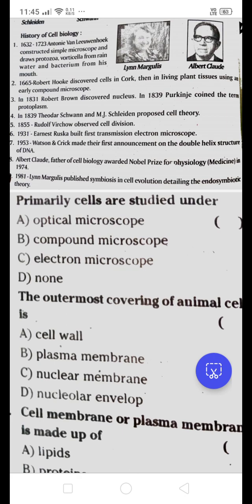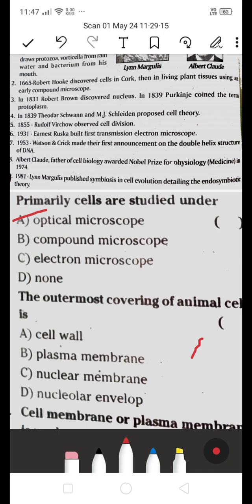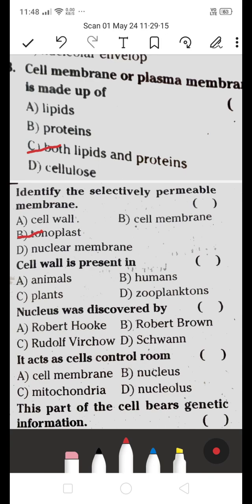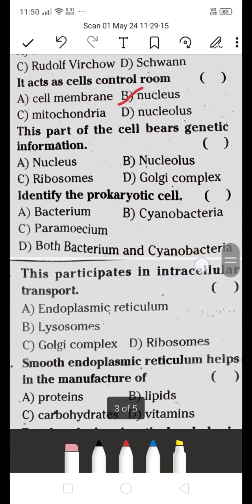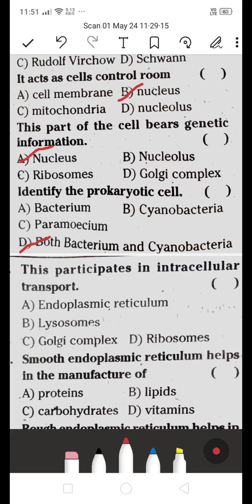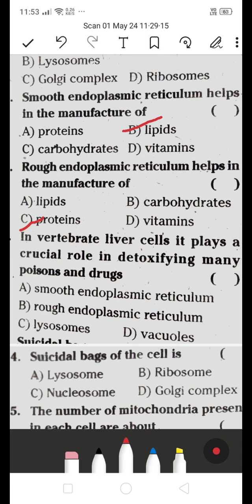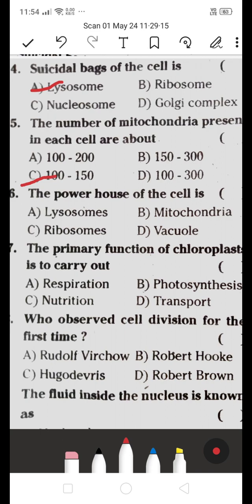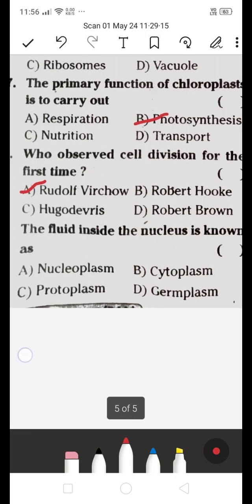Tet,dsc,sa Biological science Mcqs from 9th class 1st Chapter previous bits part 1